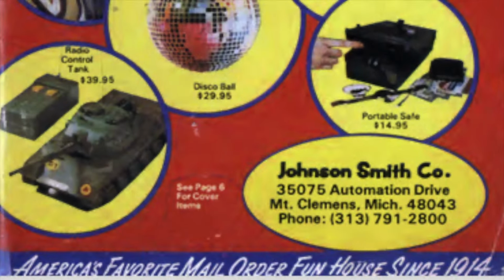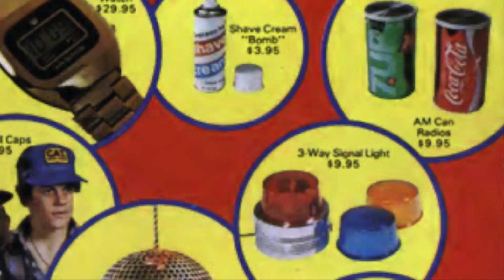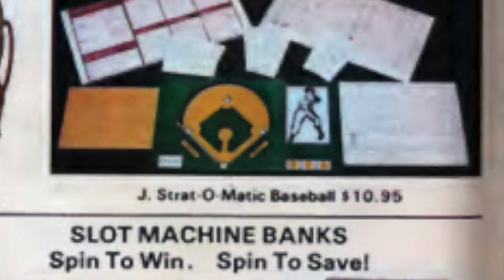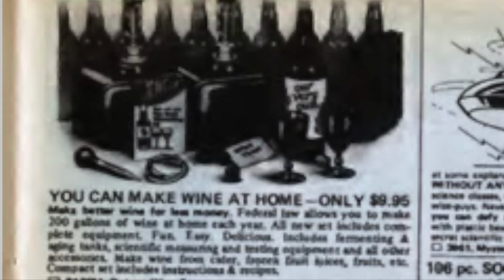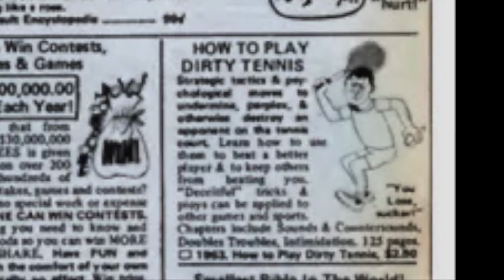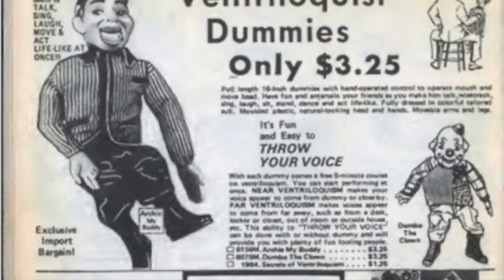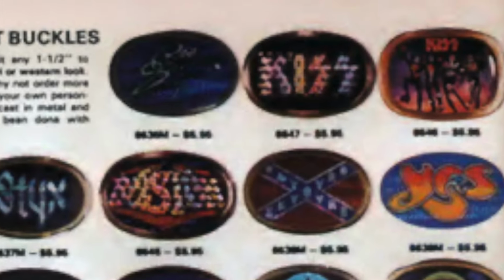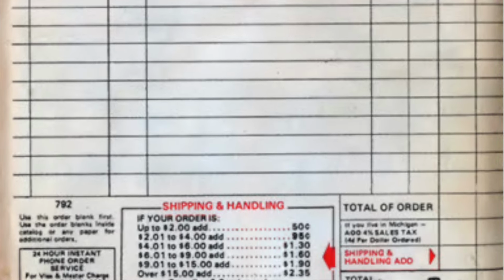CLASSIC Novelty catalog from the 1970's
Reflecting: CLASSIC Novelty catalog from the 1970's
Thank you for stopping by.   I hope that you enjoy my trip down memory lane as I reminisce about a long-running novelty catalog that I used to enjoy as a young boy.

The full Johnson Smith catalog from 1979 (as uploaded to the 'Internet Archives' by zatoichi01)